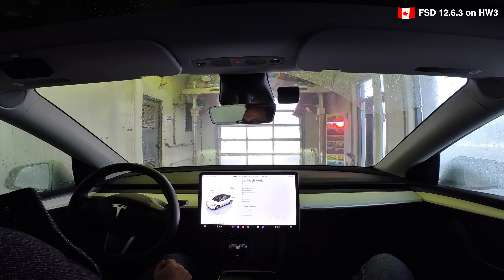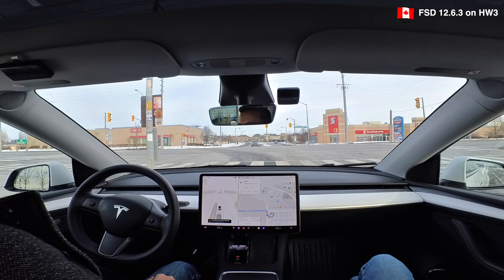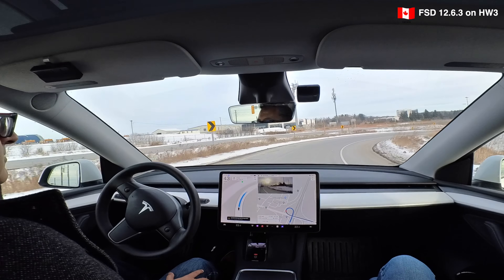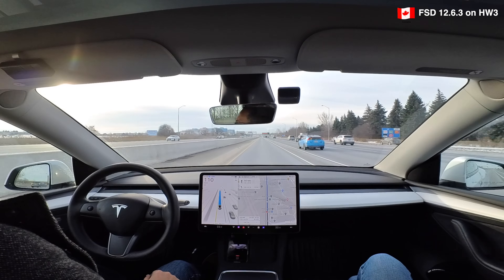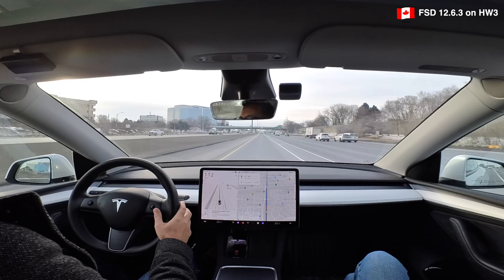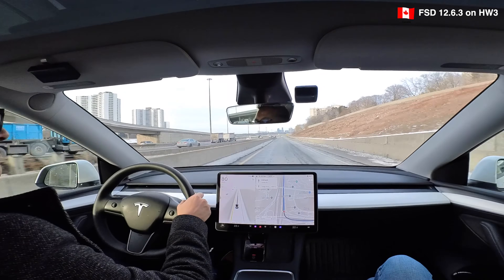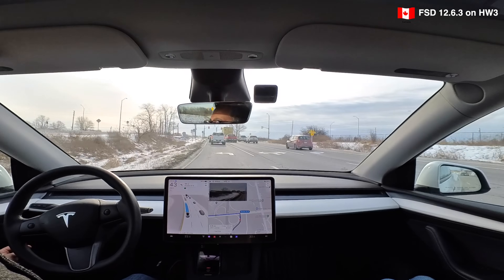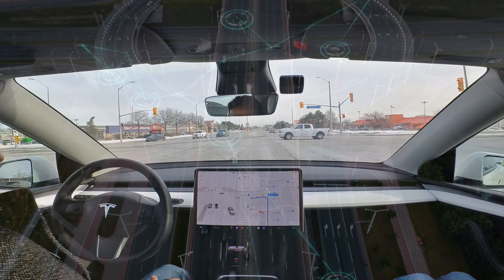Tesla FSD 12.6.3 for HW3 Is A HOT MESS!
I test out FSD 12.6.3 to see how the latest version of HW3 self driving functions? After the drive, I’m wondering, is FSD totally broken or do I need to reset my cameras?

FSD Supervised 12.6.3 SW: 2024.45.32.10
Driven in FSD (Supervised) HURRY setting